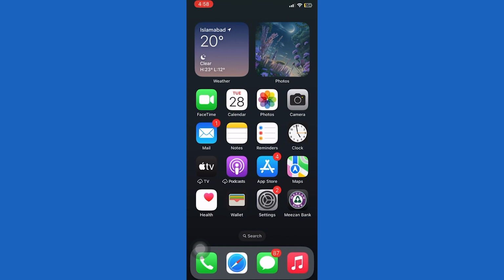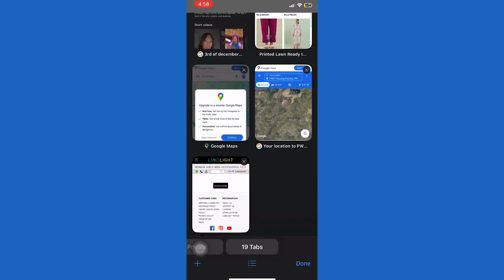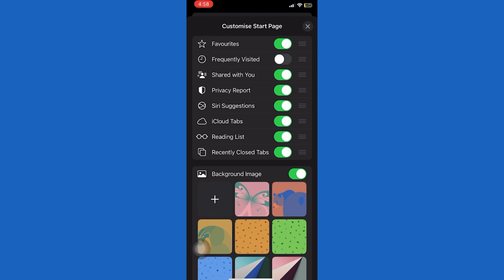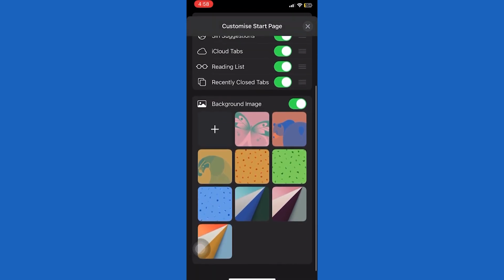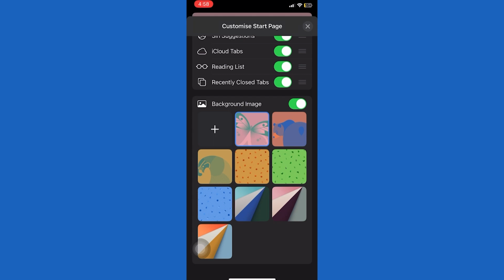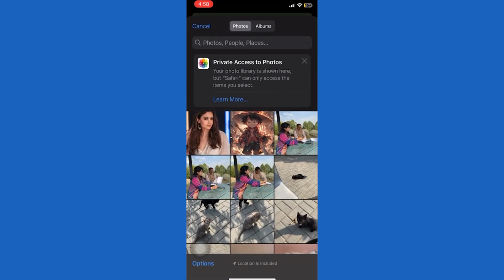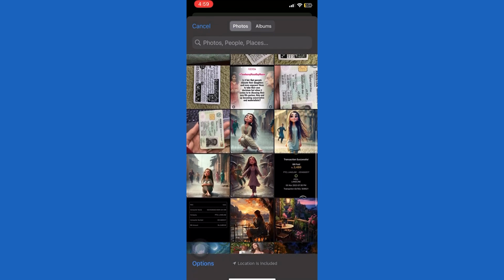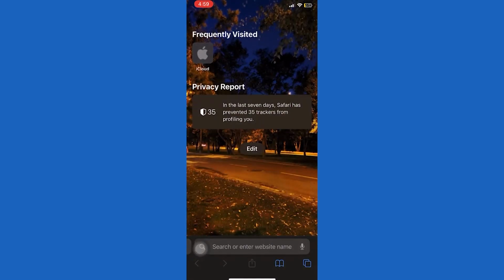How To Put Picture On Safari Background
Learn how to personalize your Safari browsing experience with custom backgrounds! In this step-by-step tutorial, we'll show you how to easily put any picture as your Safari background on your iPhone. From stunning landscapes to adorable pets, the possibilities are endless. Don't miss out on this fun and creative way to spice up your web browser. Watch the video now and transform your Safari into a personalized experience!